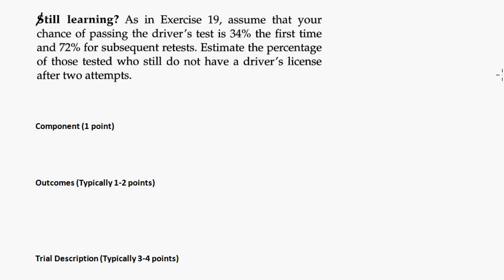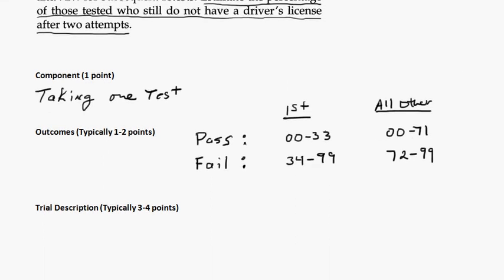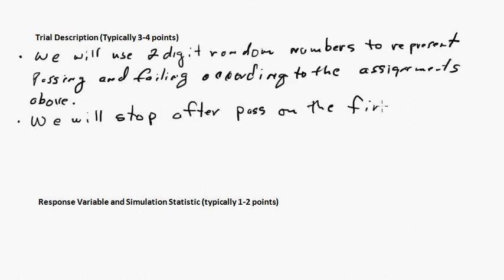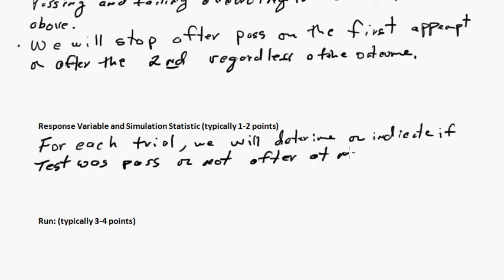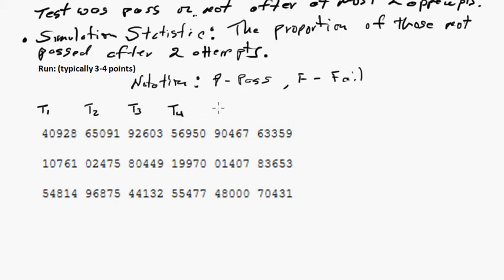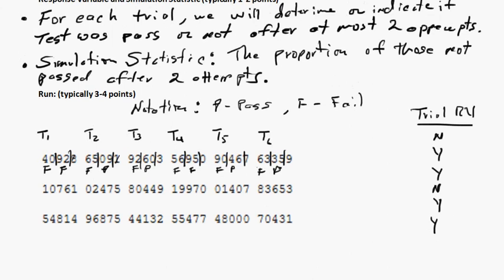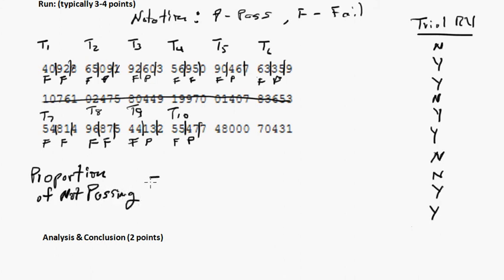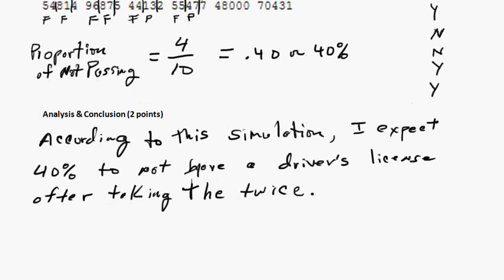Ch11 Problem 20 Driving Test2